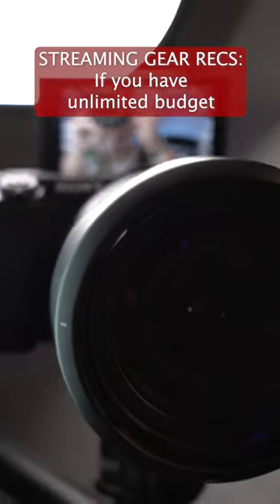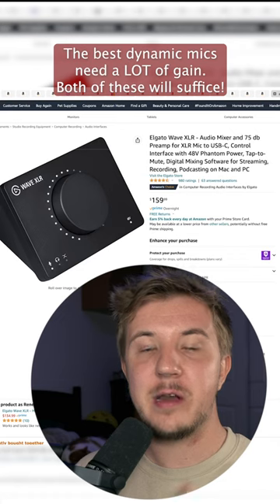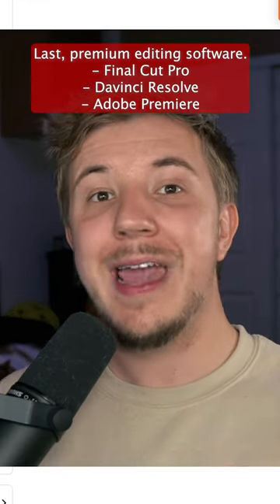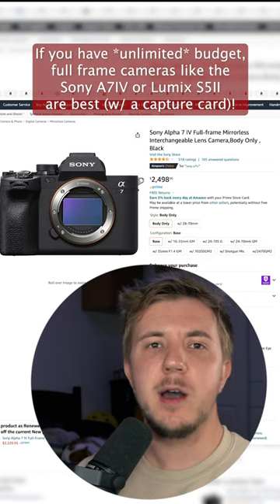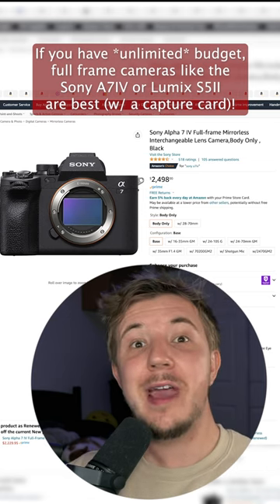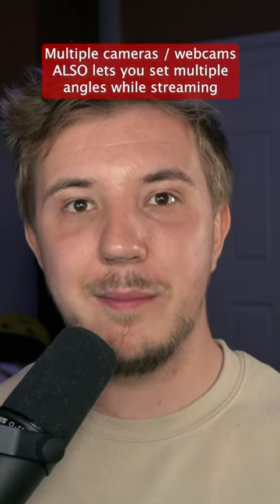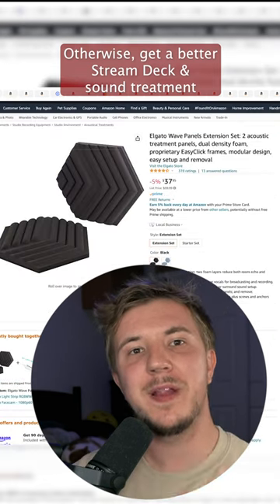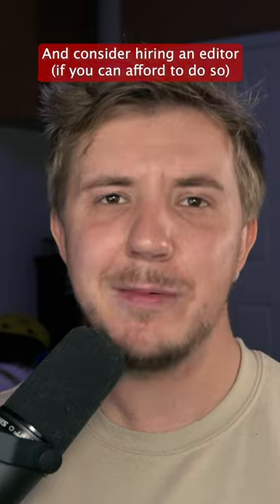UNLIMITED BUDGET Stream Gear Recommendations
Credits:
Assets made by my BOY Ron Nguyen